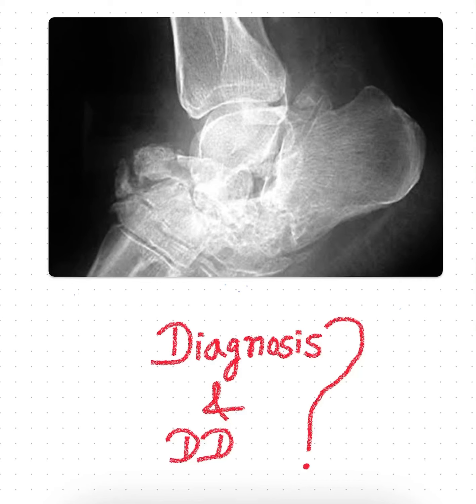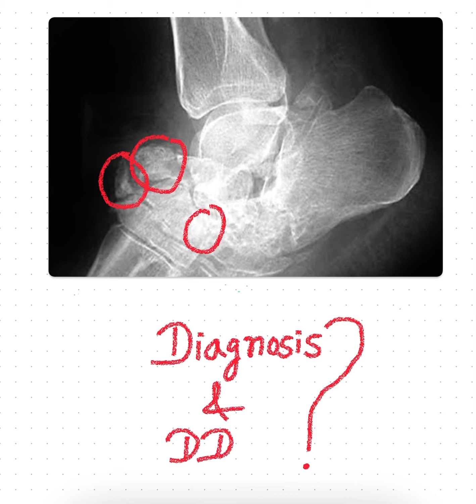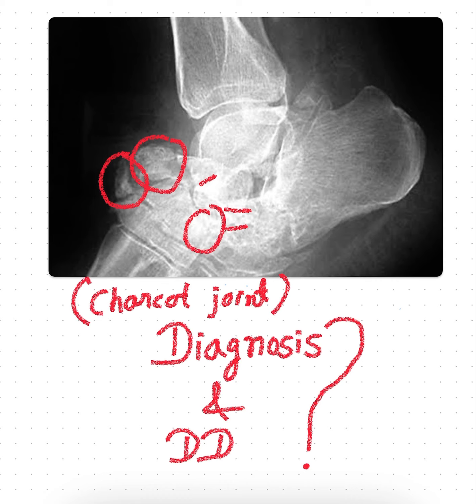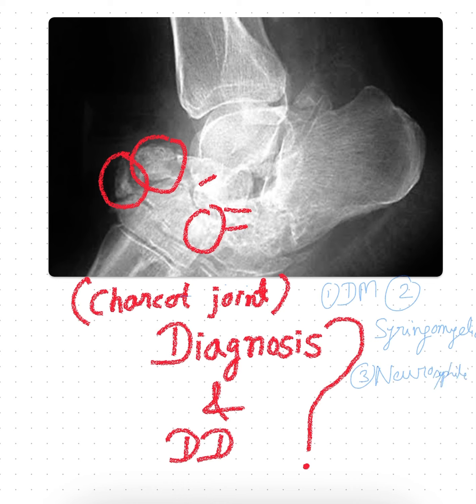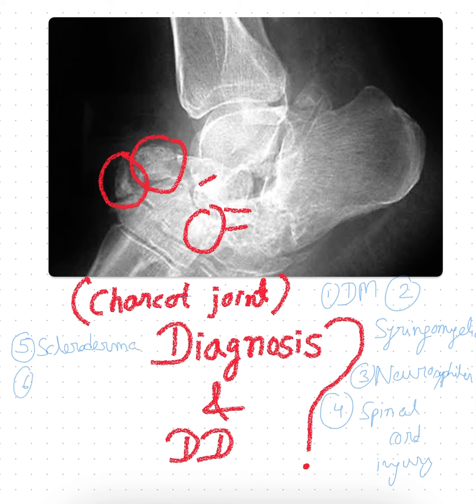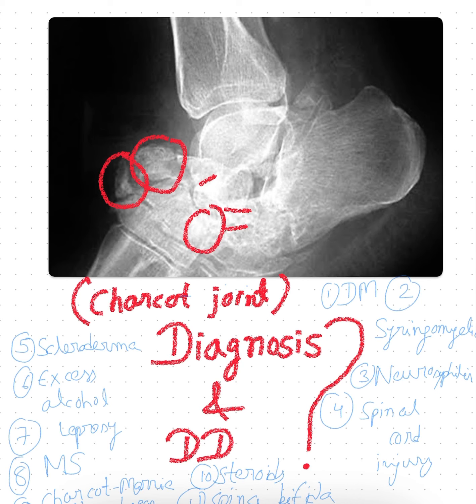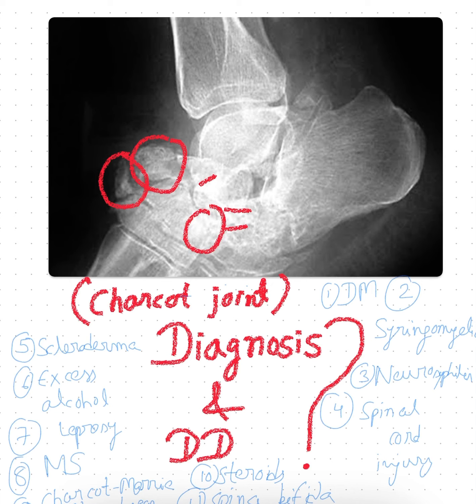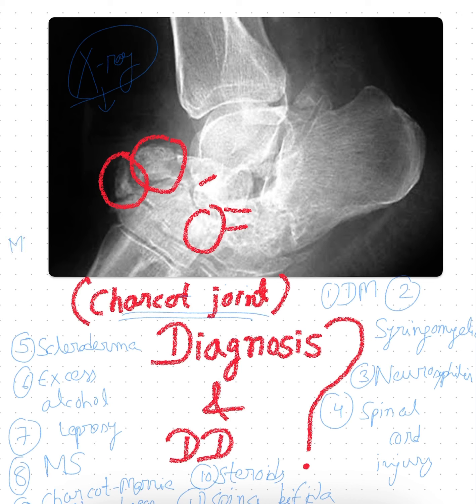Learning Quiz 1